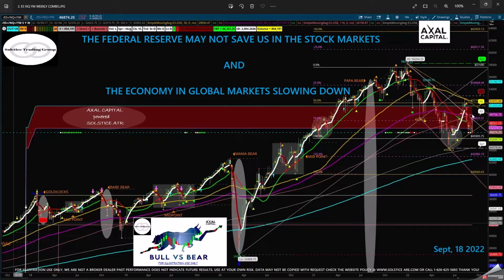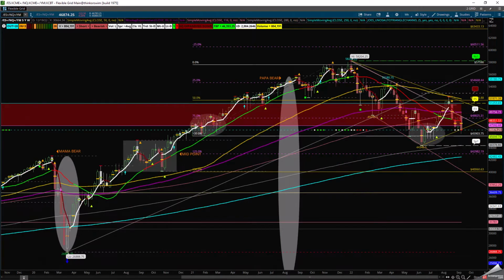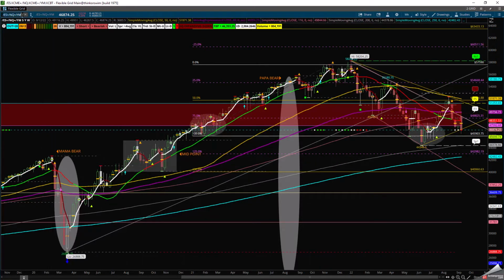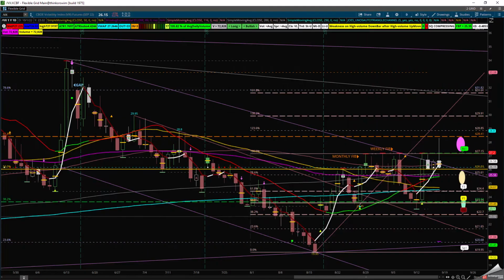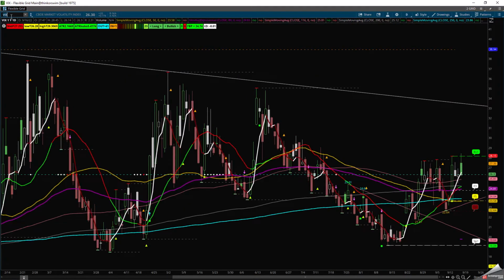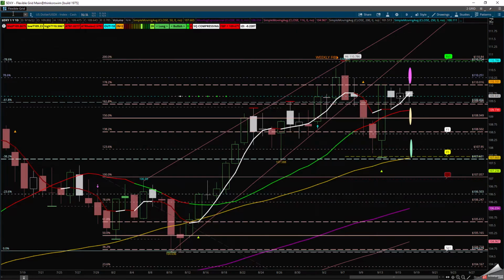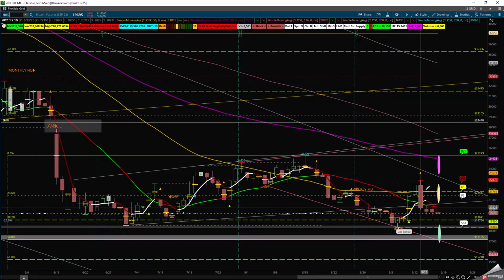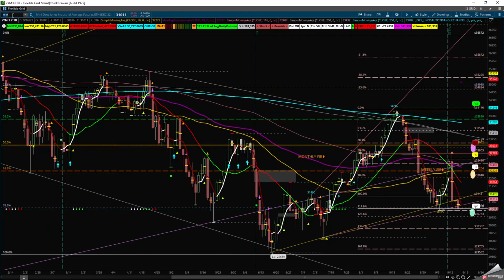Technical Trading Federal Reserve May Not Save Us In Stock Market & Global Economy Slow Down 09 1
The Federal Reserve's battle to combat inflation will dominate the conversation next week with the Federal Reserve holding a two-day meeting to set policy. Expectations are high that the FOMC will fire off a full point rate hike at the meeting after the consumer price report for August came in hotter than anticipated. Nomura now expects a terminal rate of 4.50% to 4.75% by February of 2023 before inflation is expected to cool rapidly, especially as the year-over-year comparisons to the war in Ukraine start to come into play.
 COVERING IN THIS VIDEO:
               $ES $NQ $RTY $YM $BTC $DXY $VX
SPY QQQ IWM DJX VIX NYA etc.
Other high-profile events during the week that are worth tracking include Nvidia (NASDAQ:NVDA) holding its closely-watched GTC conference at a time that shares are close to their 52-week low and earnings reports from General Mills (GIS) and Costco (COST).
If you have any questions please let us know how we can answer to your needs.
* Inflation cost priced in.
* stockmarket treading water.
* Interest Rate by federalreserve increased by 0.75% to 1.00%?
* CPI and Employment numbers
* Energy markets calms Down.
* War Russia / Ukraine.

TRADE THE CHARTS IN FRONT OF YOU WITH NO BIAS.
LET THE TRADE SET UP COME TO YOU.
LET WINNER RUN WITH TRAIL.
CUT THE LOOSER FAST.

Always have a contingent plan for either side of the stock market and no BIAS to one side.

​Whether you trade Equities Futures Stocks Bonds Options ETFs Currency Bitcoin Or Commodities Swing Trading Or Day Trading.
adaptive algotrading (AI Dancing with the Algorithm) Solution For traders

ES RTY NQ YM GC CL DXY VX BTC ETH